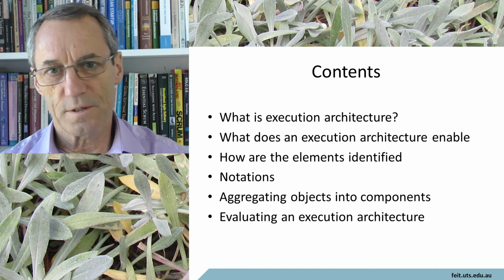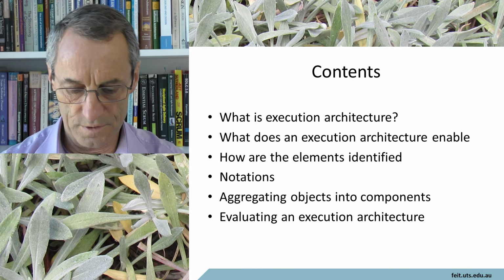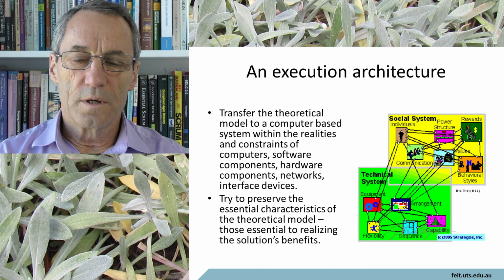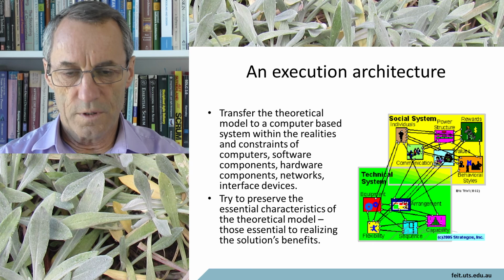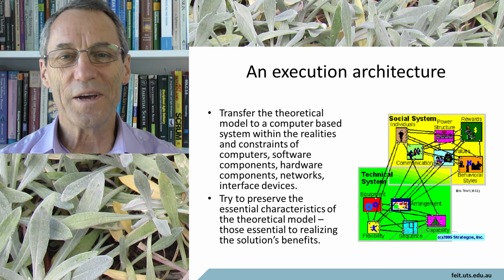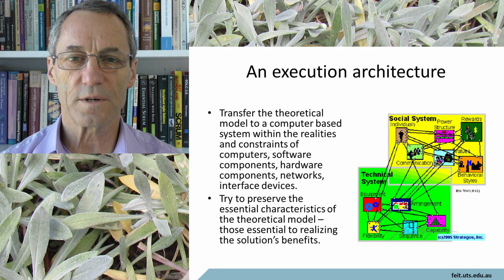Execution architecture Introduction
Introduction to this playlist and brief description of an execution architecture.